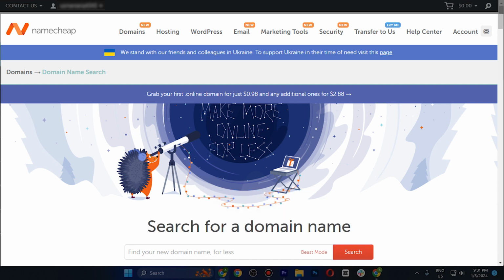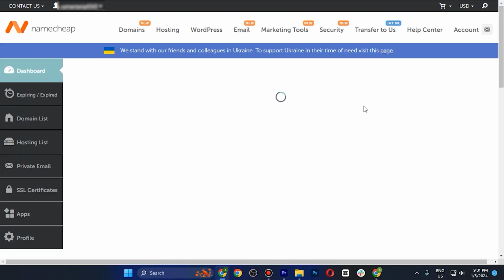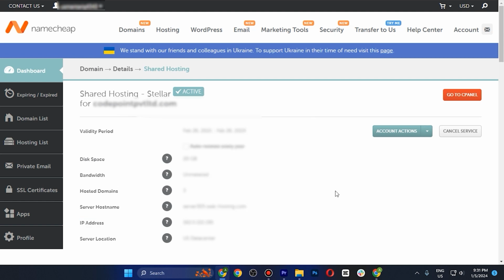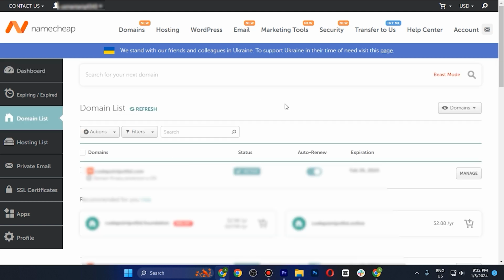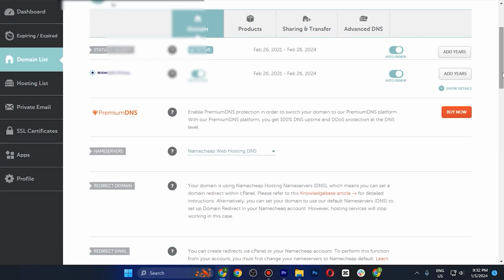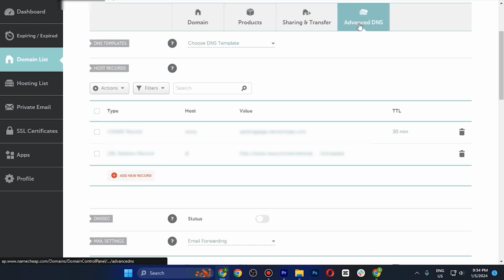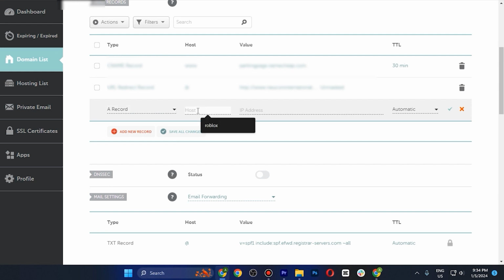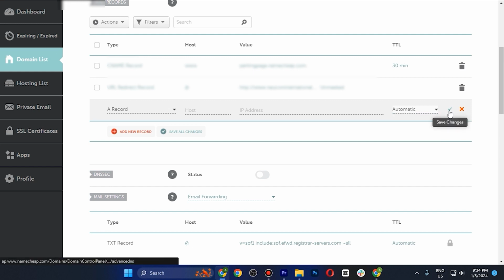How To Create Subdomain For Your Domain On Namecheap - Step by Step Guide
If you are looking for a video about How To Make Subdomain For Your Domain On Namecheap, here it is!
In this video I will show you How To Build Subdomain For Your Domain On Namecheap. Be sure to watch the video to the very end.
You will learn How To Add Subdomain For Your Domain On Namecheap. That's easy and simple to do from your phone.